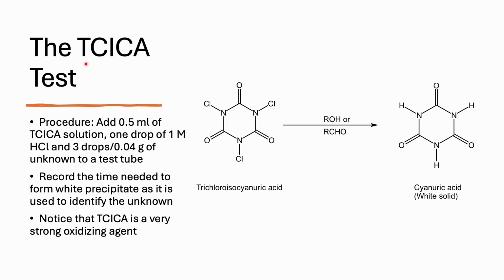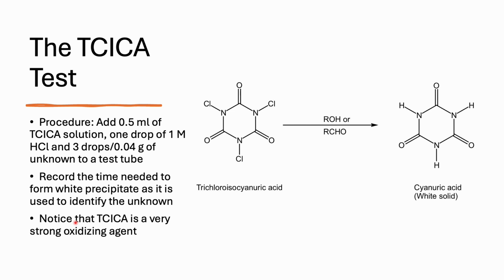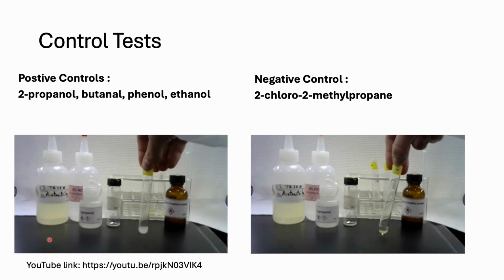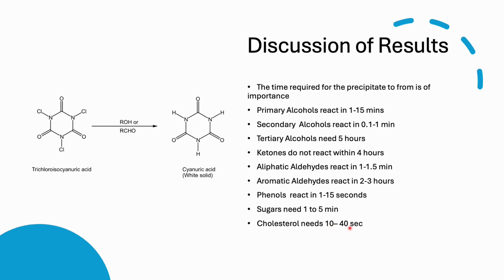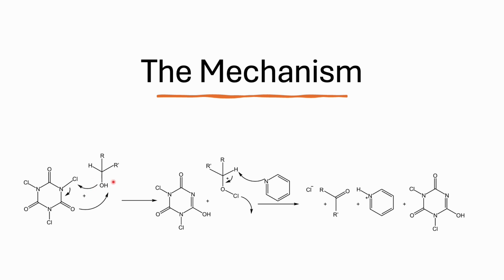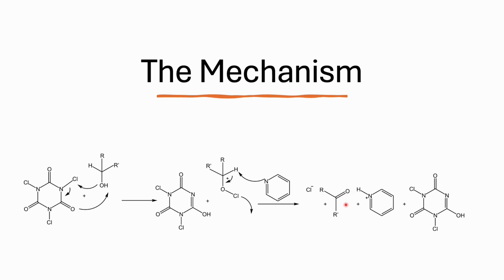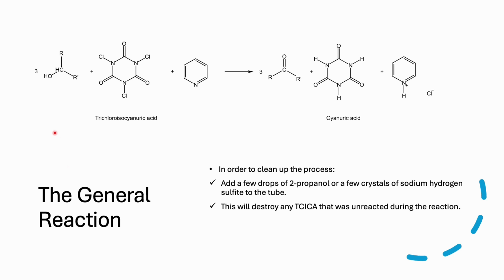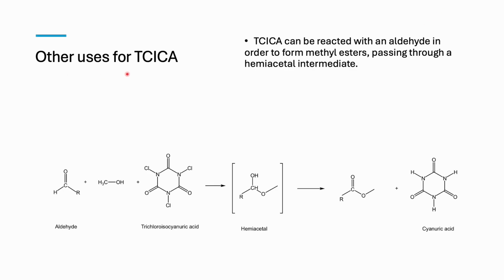Exp 10 (Shriner Book): TCICA Test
During the Fall 2024 at the American University of Beirut (AUB), students enrolled in the Organic Structure Determination (Chem 225) course, prepared videos of experiments listed in Shriner book (Shriner, R. L.; Herman, C. K. F.; Morill, T. C.; Cyrtin, D. Y.; Fuson, R.C. in The Systematic Identification of Organic Compounds, 8th Ed., J. Wiley & Sons, New York, 2004).
Mohamad K. Abdallah prepared the video of Experiment 10 listed on pages 271-272.